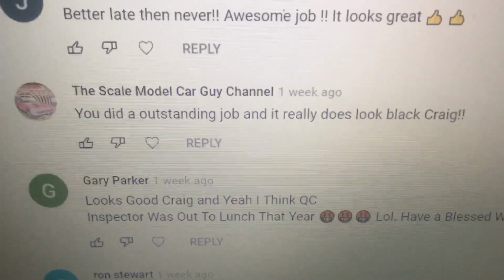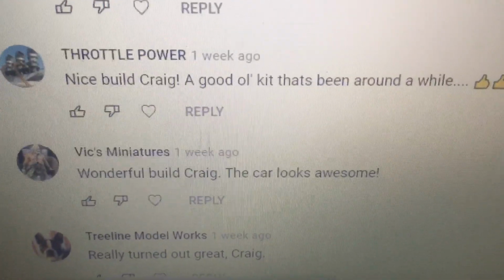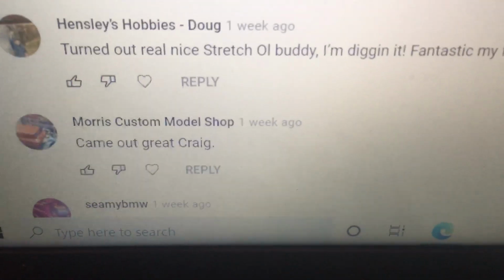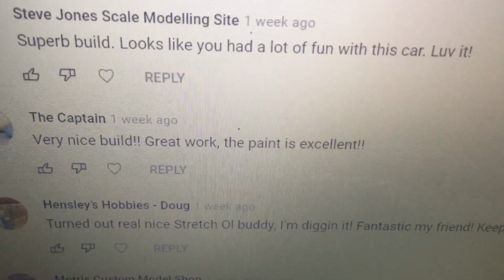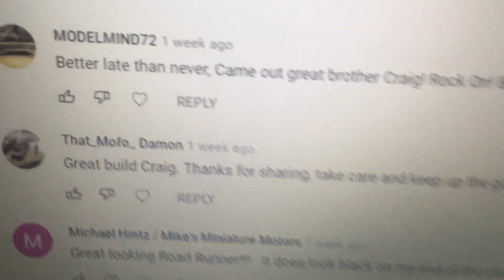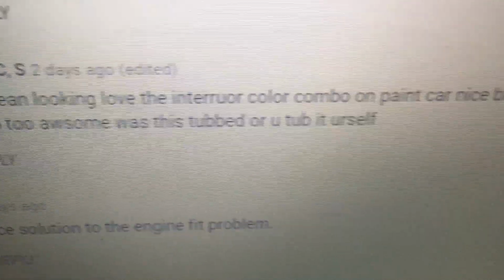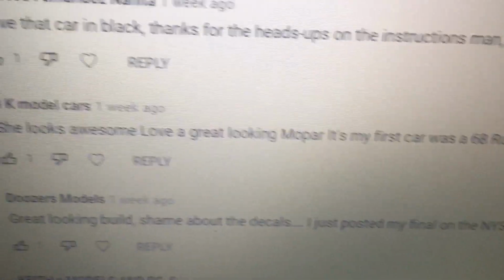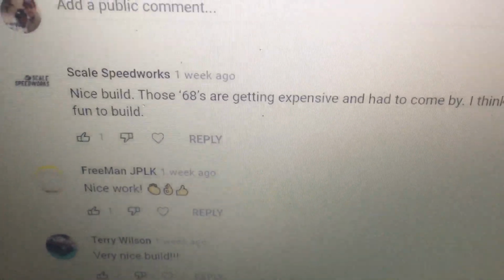Response to Your Comments :) ProSt Final Vid